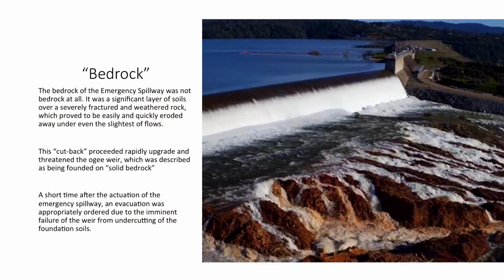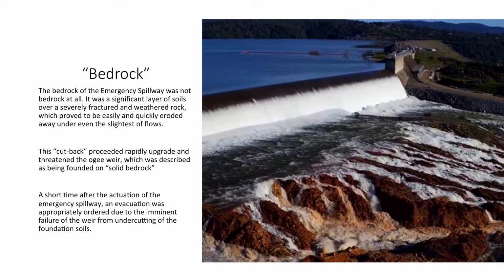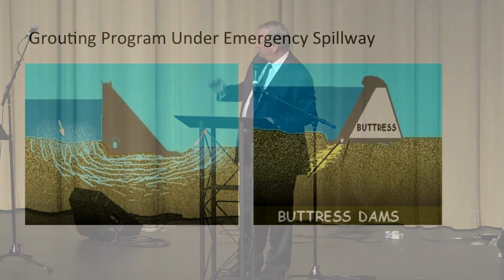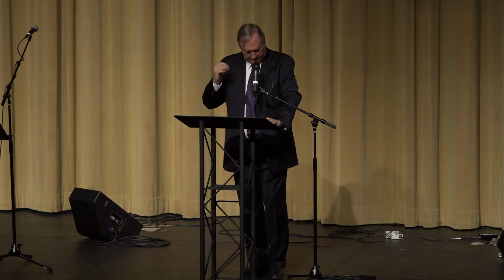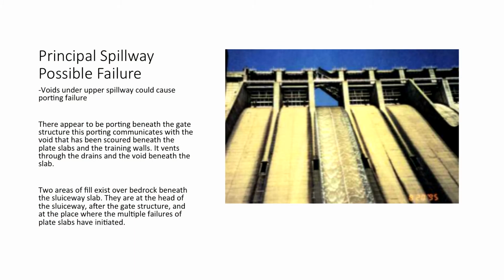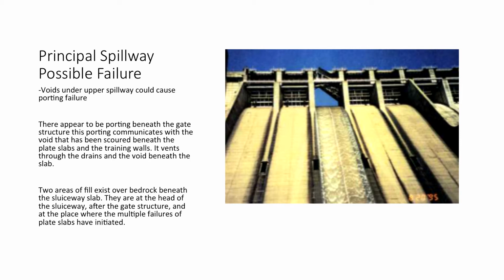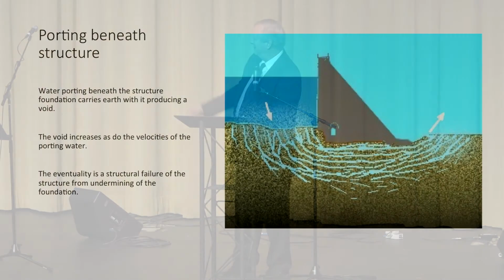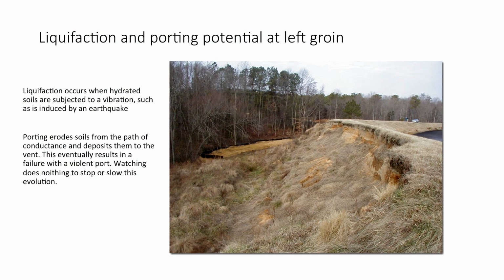Oroville Speech 04